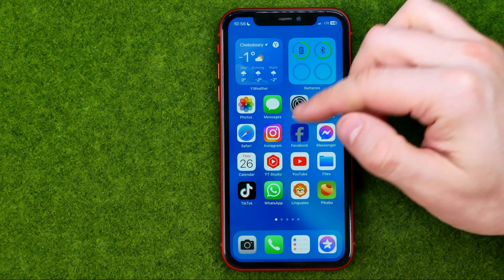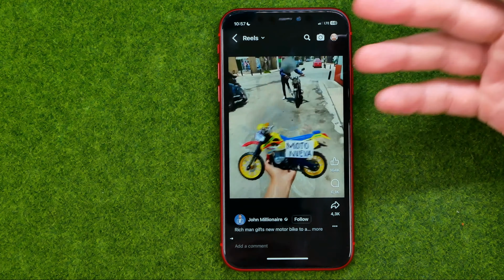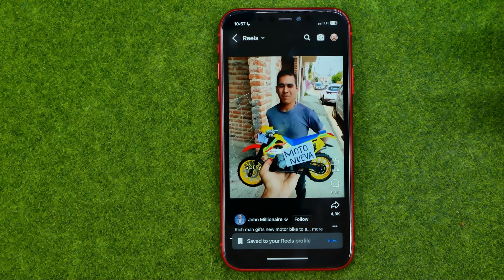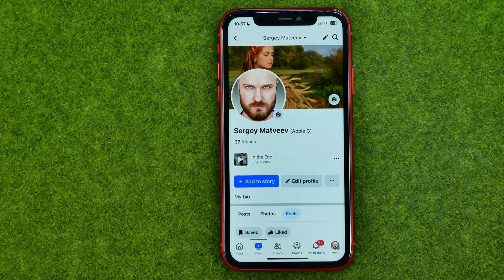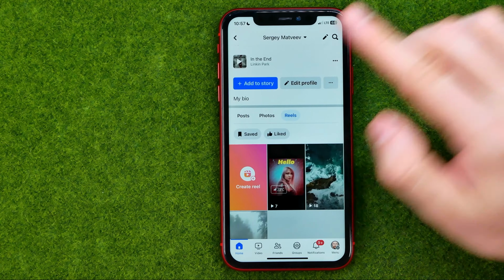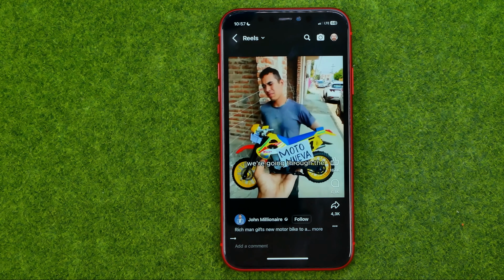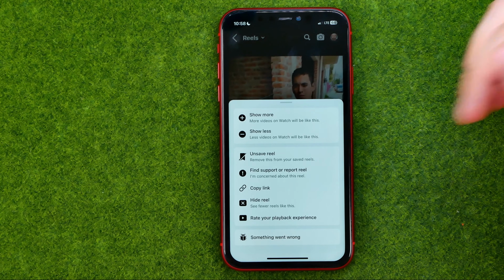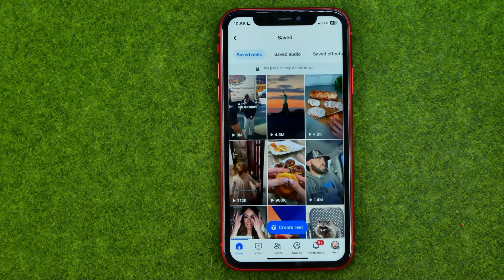How to Find Saved Videos on Facebook - Full Guide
If you are looking for a video about how to find saved videos on facebook, here it is!